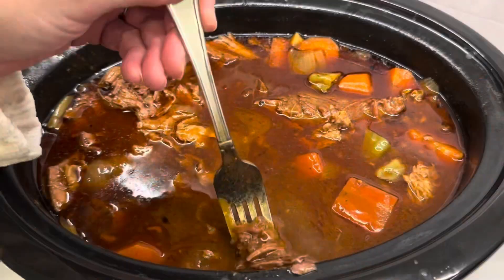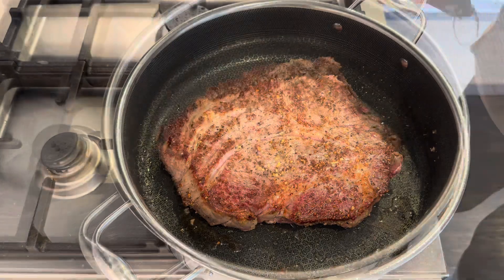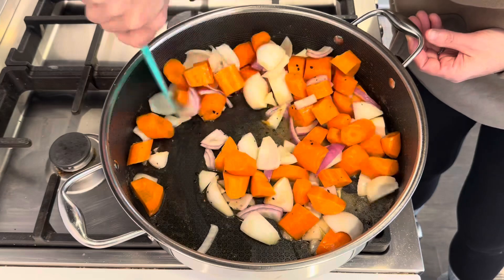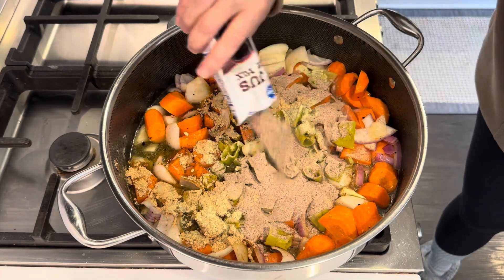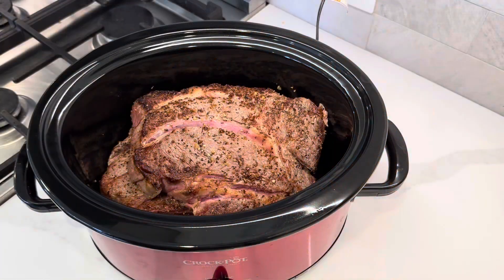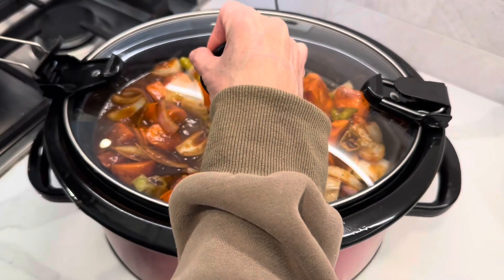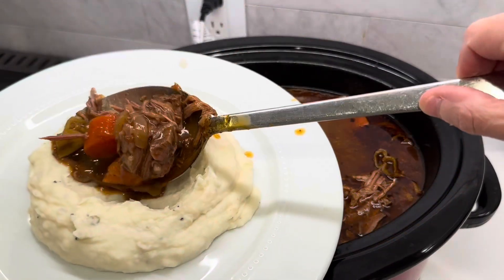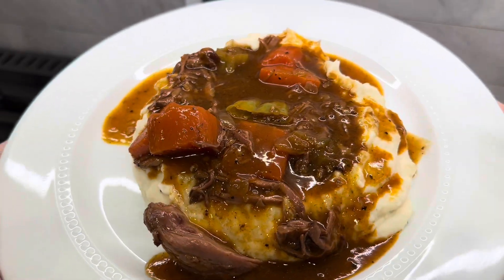Best Pot Roast Recipe / How To Make An Easy Pot Roast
Searching for the best crock pot roast recipe? This easy crockpot dinner recipe is so good and makes for a super easy weeknight dinner - and it can serve a big crowd  and/or have plenty of leftovers for lunches!  Give this easy pot roast recipe a try - I think you will love it!

INGREDIENTS
5-6 lbs. chuck roast
oil for browning
1-2 tablespoons Montreal Steak Seasoning
1/2 stick butter
1 large onion
3 cups carrots
16 ounces pepperoncini with the juice
1 packet beef stew seasoning
1 packet ranch dressing
1 packet au jus gravy
1 can tomato sauce
plus 1/2 can water

cook on high 7-8 hours

3 tbls Scoop

Japanese Mayo

15 Gallon Grow Bags, Tan

10 Gallon Grow Bags, Green